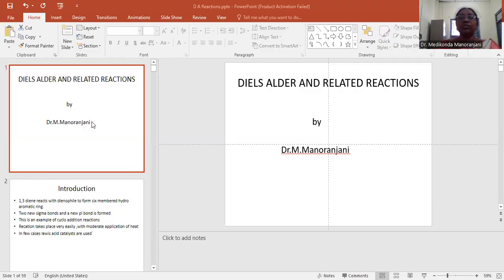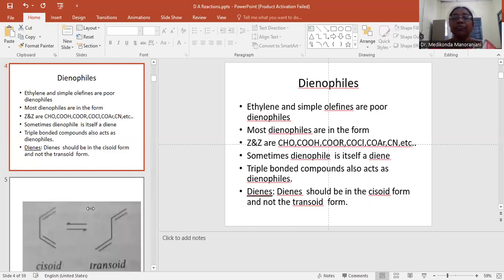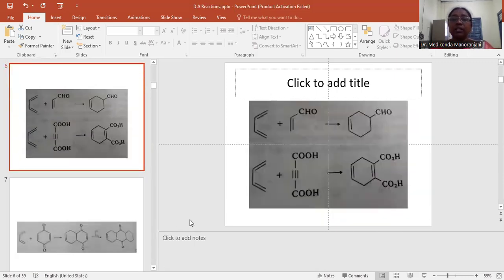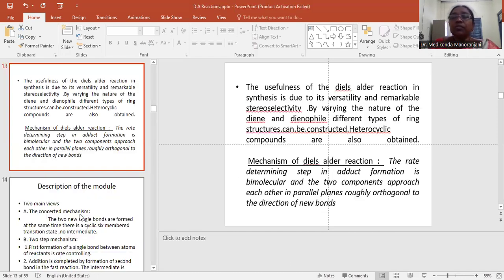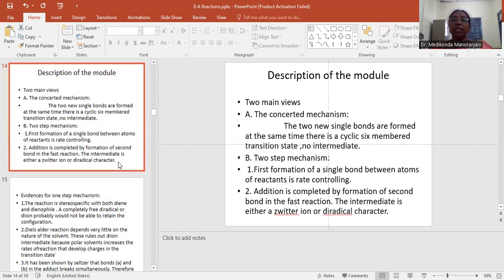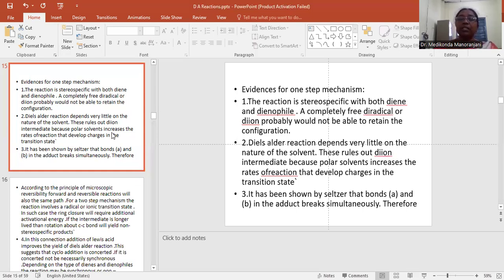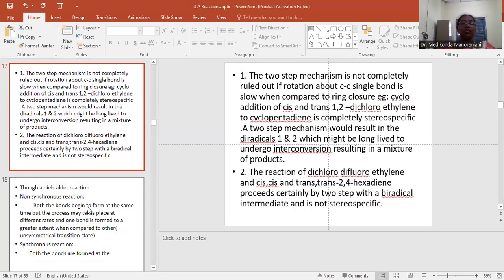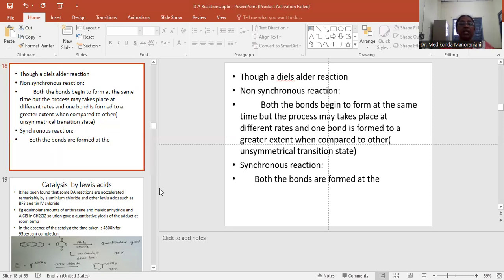Diels Alder Reaction